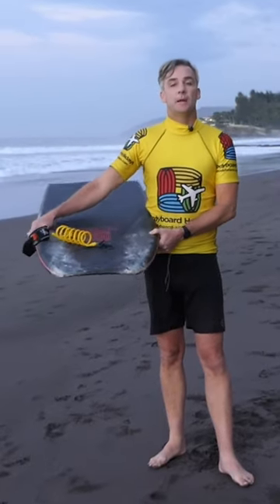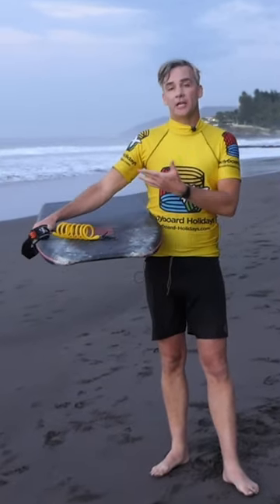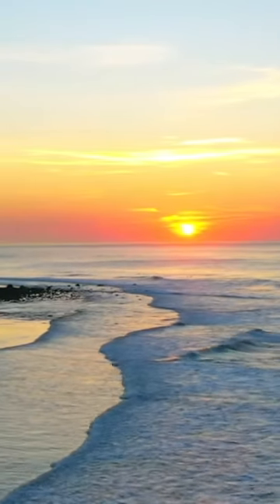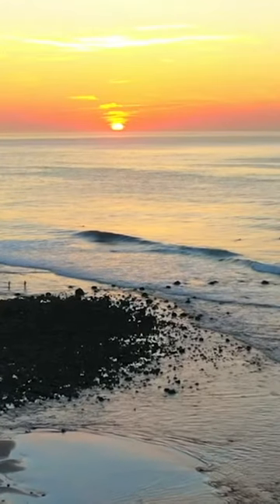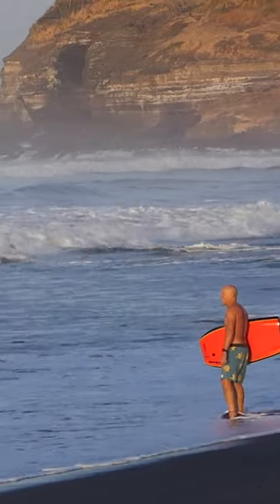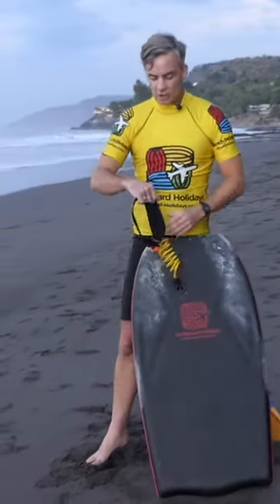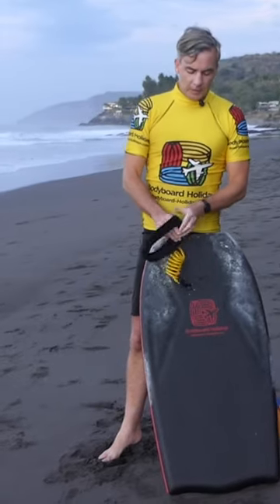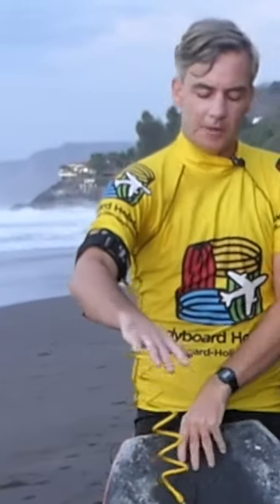How To Catch Your First Waves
I’ve been bodyboarding for more than 20 years now but with every wave, I still get the same rush as I did as kid being hurtled up the beach at Fistral on my summer holidays. In this video, we lay the foundations as to how you can effectively and consistently catch your first waves, and perhaps sow the seed for 20 years of exhilaration.

For the full instructional video head to our Youtube channel where you will also find over 50 unique videos full of game-changing tips, location guides and interviews. Our instructional videos contain everything you need to know about bodyboarding and it’s totally free!

This video was filmed on location during our El Salvador trip. For more information about our holidays and coaching events head